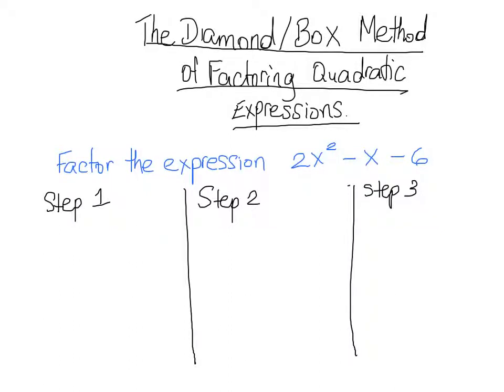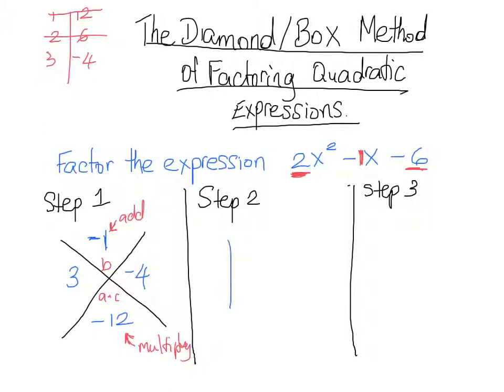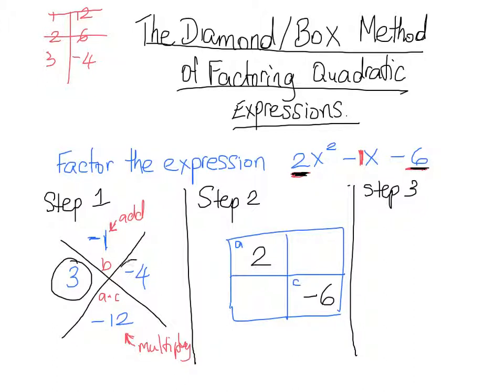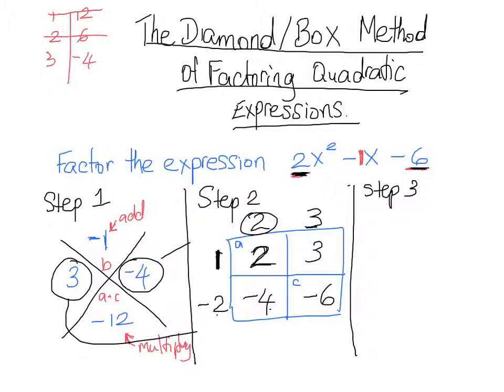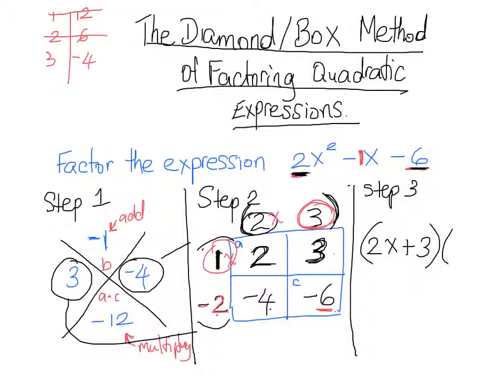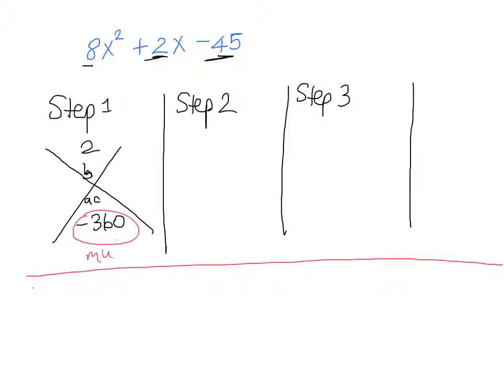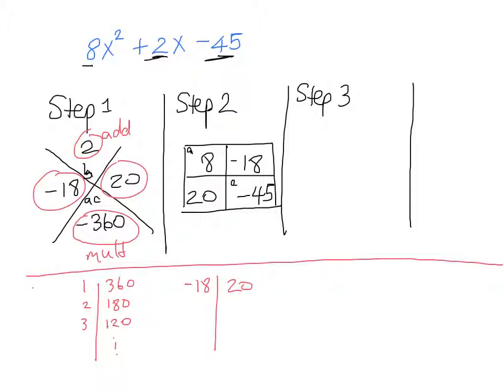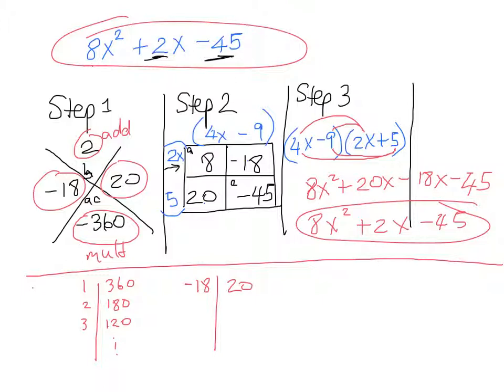Factoring Using the Diamond Box Method